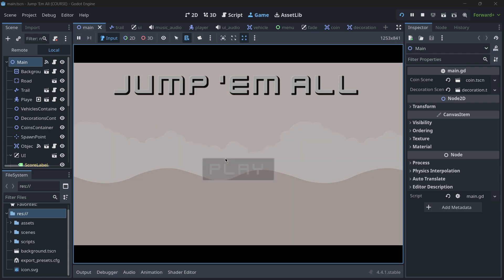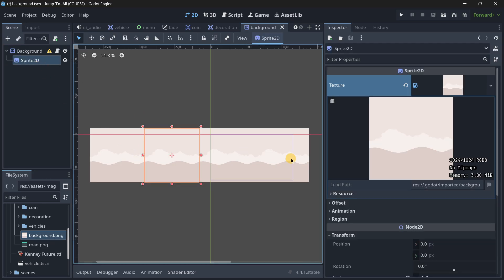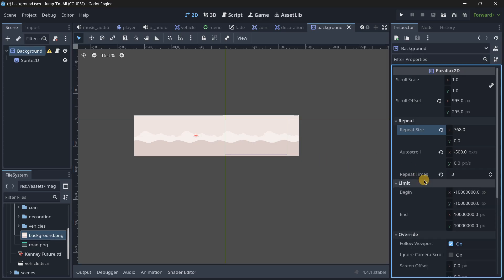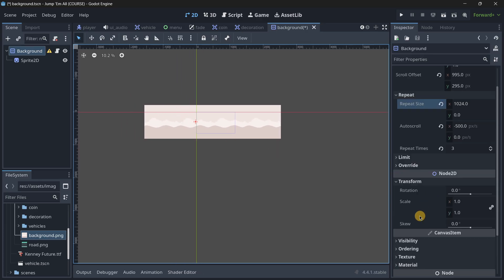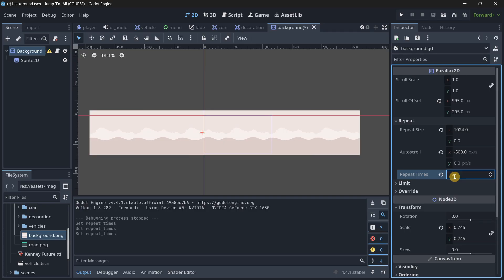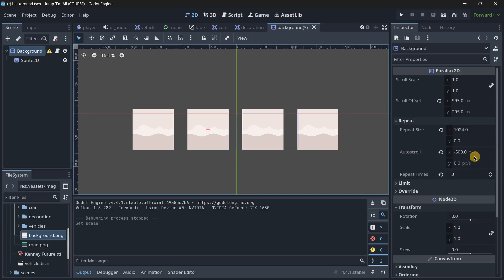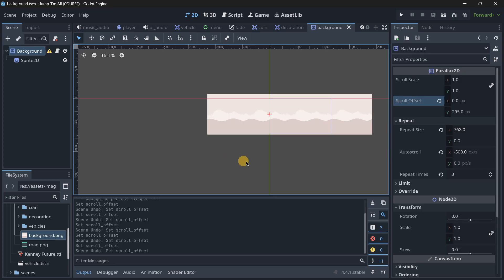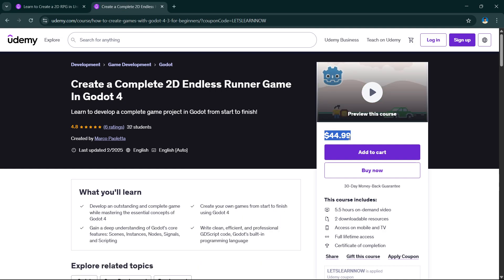Godot Parallax Background: Infinite Scrolling Explained